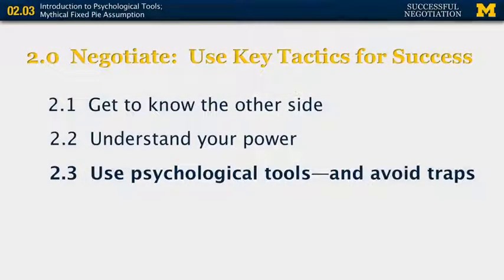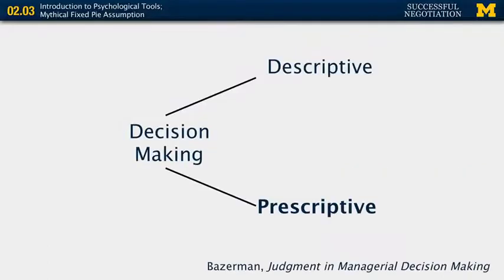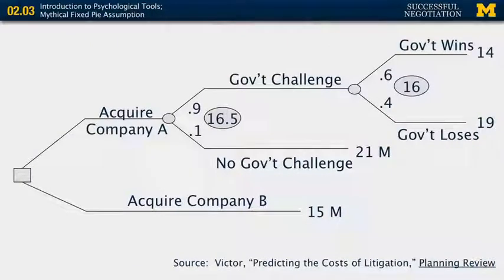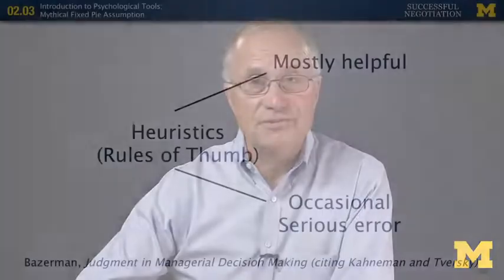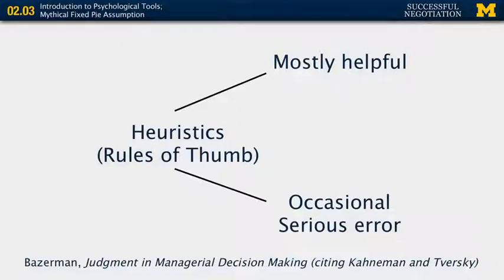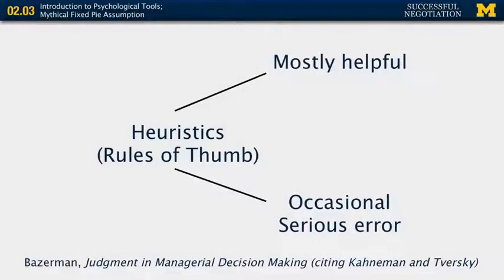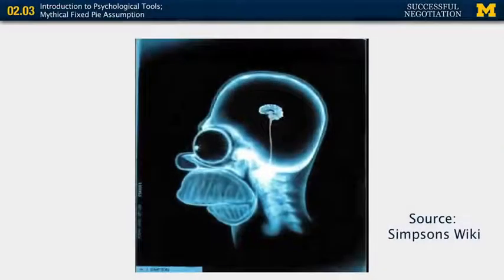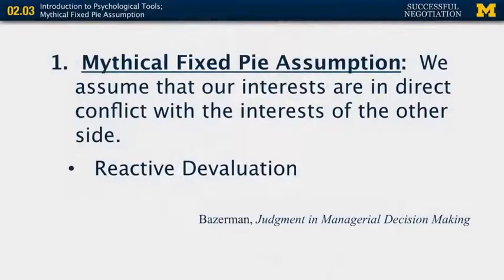[LE DUY QUANG] Negotiation - Introduction to Psychological Tools; Mythical Fixed Pie Assumption